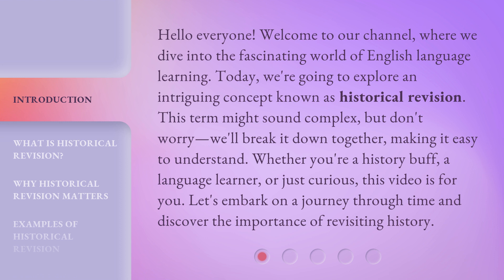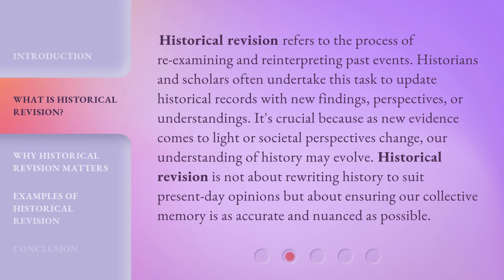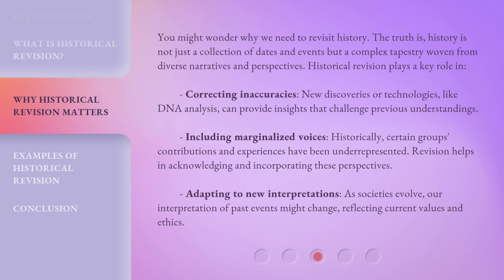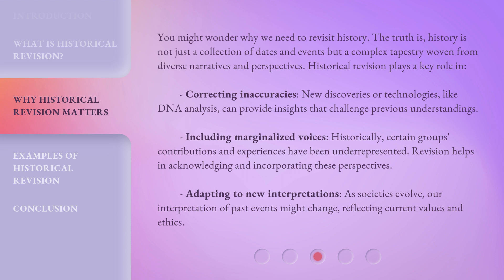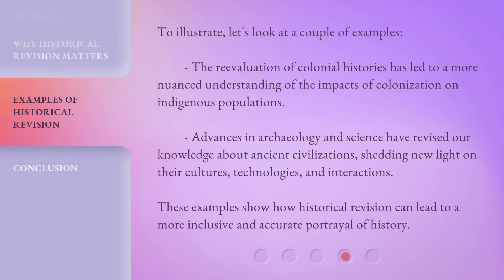Unraveling History: The Essence of Historical Revision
00:00 • Introduction - Unraveling History: The Essence of Historical Revision
00:42 • What is Historical Revision?
01:18 • Why Historical Revision Matters
02:10 • Examples of Historical Revision